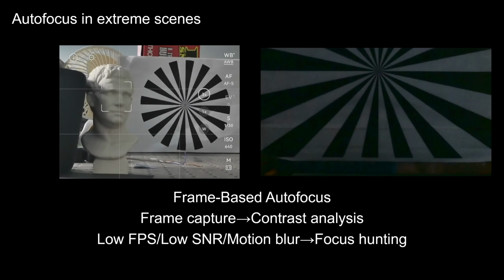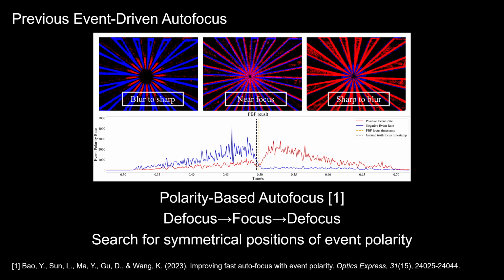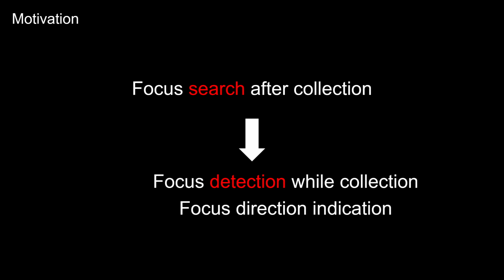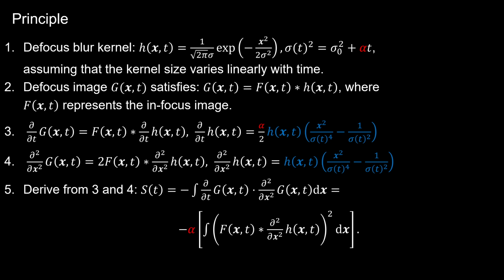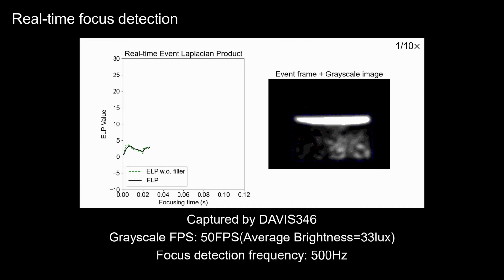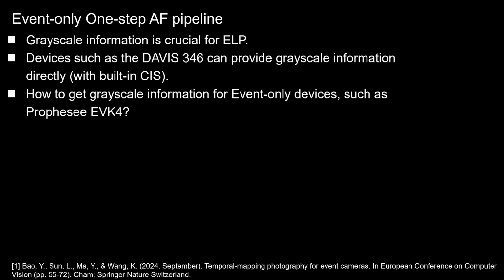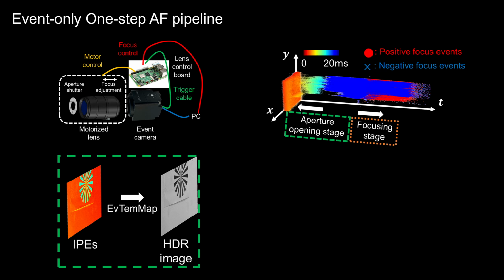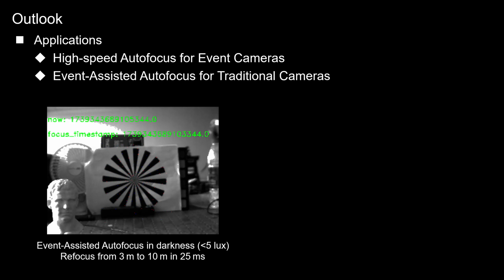[CVPR2025 Highlight] One-Step Event-Driven High-Speed Autofocus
This video presents our CVPR 2025 Highlight paper:
"One-Step Event-Driven High-Speed Autofocus"
We propose ELP (Event Laplacian Product) — a novel focus detection function that combines event polarity and image Laplacian to enable real-time, one-step autofocus.